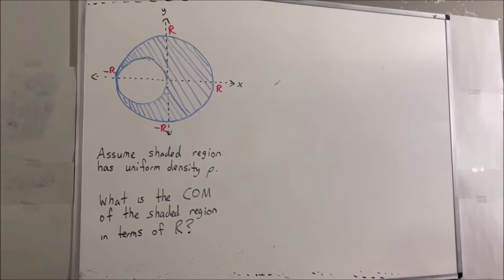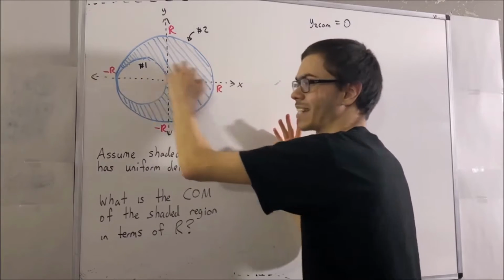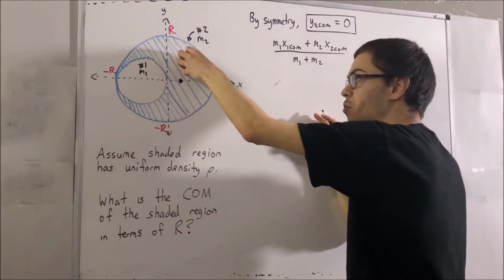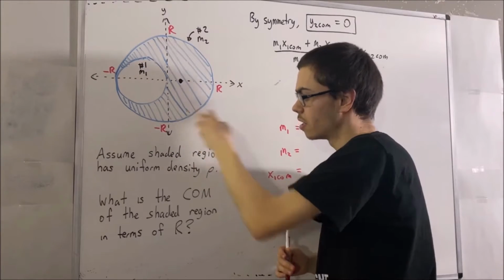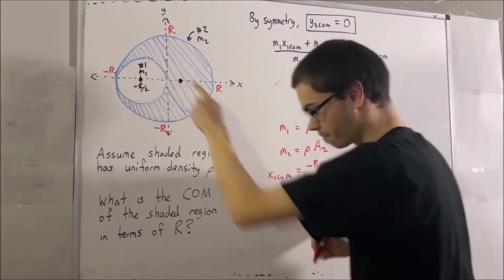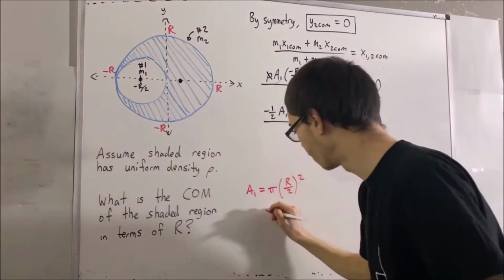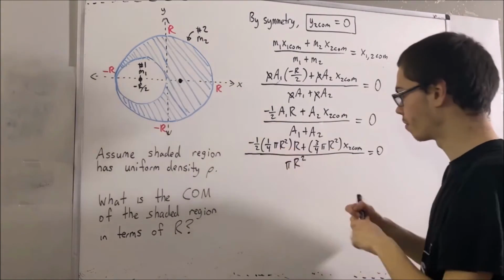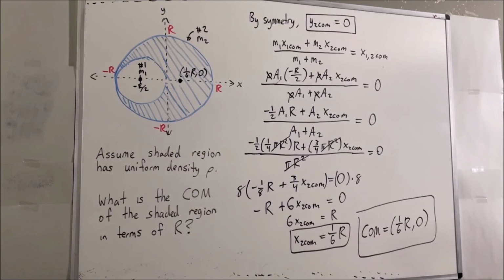Center of Mass of circular disk with cut-out circle (Example Problem) [ILIEKMATHPHYSICS]